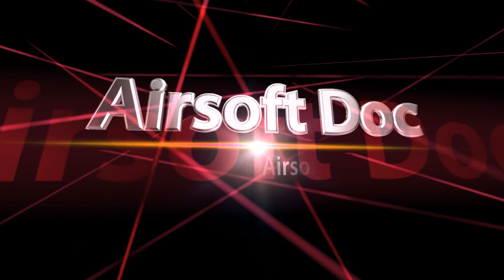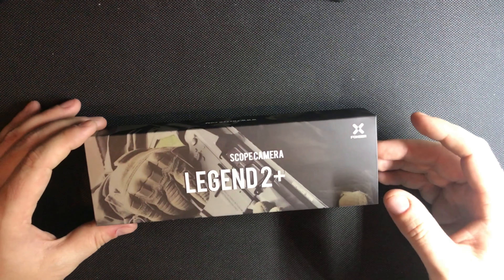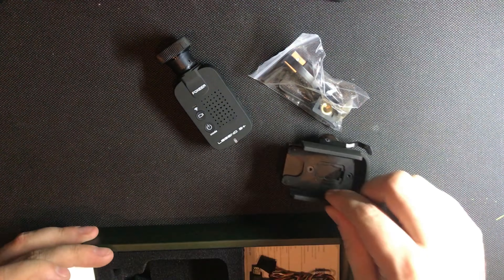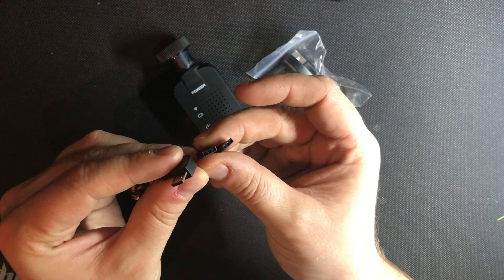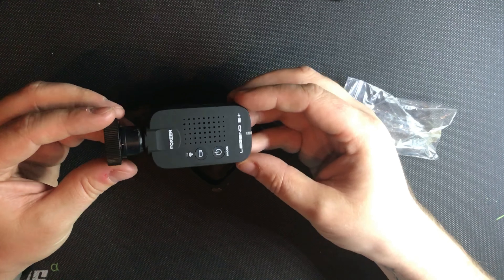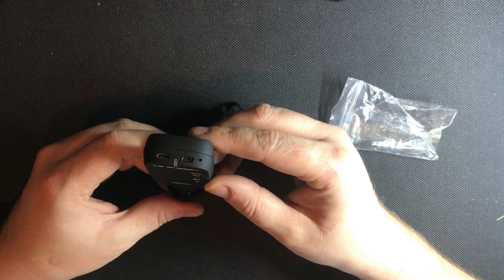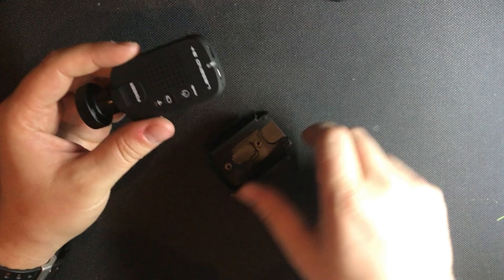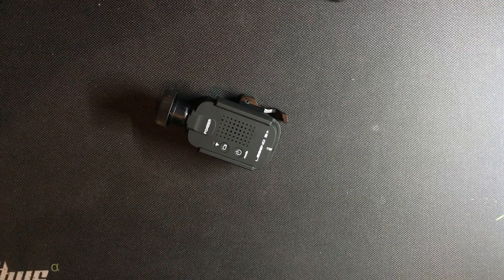Part 1 - Foxeer Legend 2+ Scope Cam (35mm Zoom Shot/Scope Cam) - Airsoft Doc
Hey guy, Thanks for tuning into another other one of my videos. This is part 1 of my review of the Foxeer Legend 2+ (scope cam). I was lucky enough to get my hands on this sample at IWA 2018 and will be taking it out on the field this weekend to test it out and see what footage I can capture.

The stats from the manufacturer are as follows:

Main Features:
- Its BSI CMOS back-illuminated sensor is highly photosensitive, which allows you to get clear pictures in low light.
- 12MP camera and 155 degree FOV offer you the spectacular panoramas with abundant details.
- Multiple video formats, including 4K UHD 24fps, 2.5K 30fps, 2K 30fps, 1080P 60fps and 720P 120fps.
- It only weighs 45g, which makes the flight more efficient and power-saving.
- With the marvelous EIS ( electronic image stabilization ) technique, it is ideal for RC racing drones.